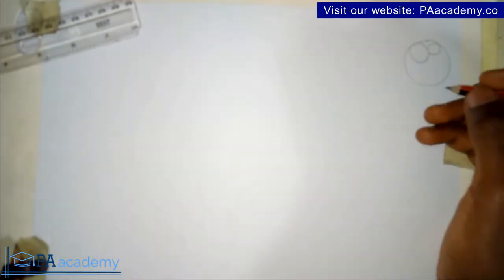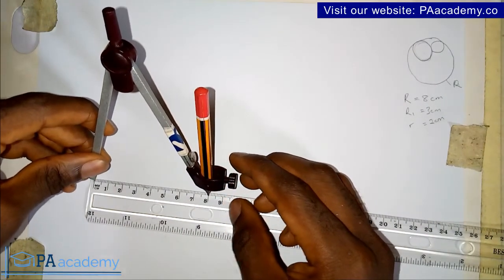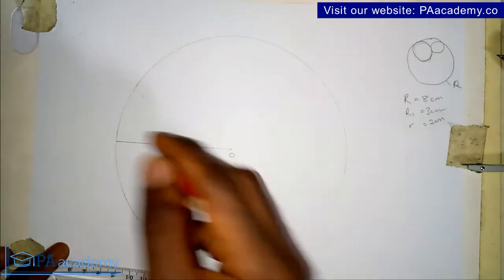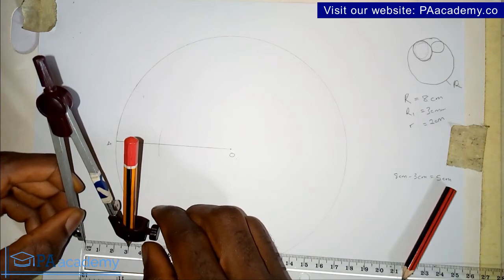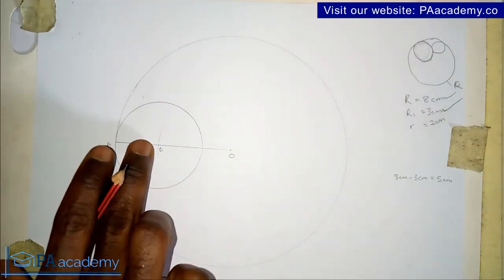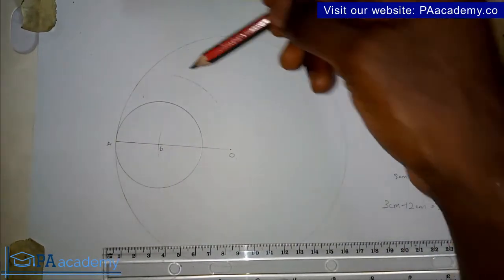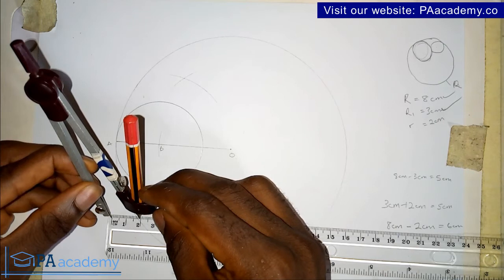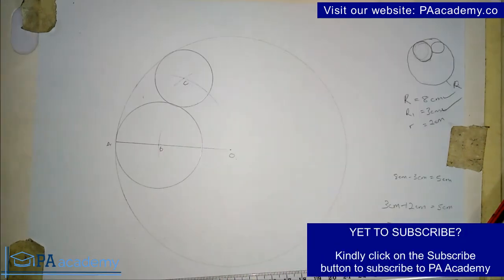How to Draw Two Circles of Given Radii Within a Given Circle to Touch Each Other & the Given Circle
In this video, I will show you How to Draw Two Circles of Given Radii Within a Given Circle to Touch Each Other & the Given Circle. Very simple and easy to do!

Thanks
PA Academy